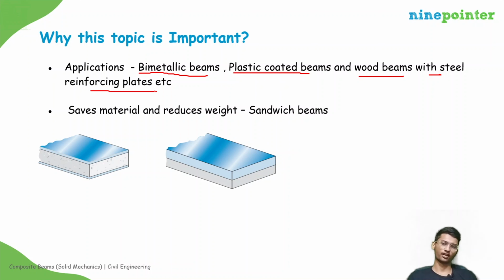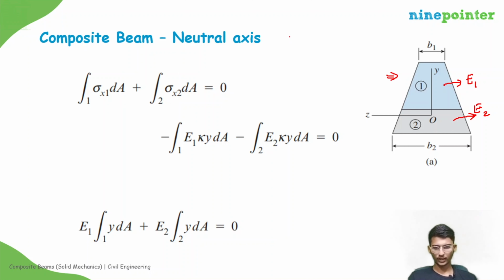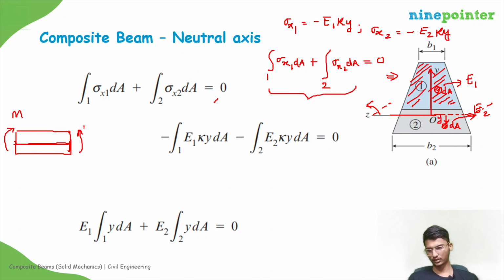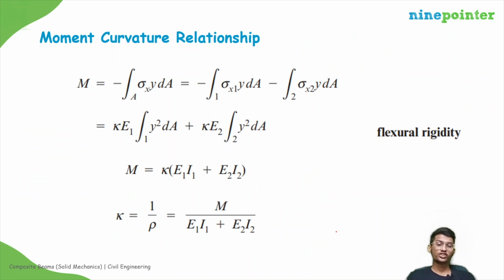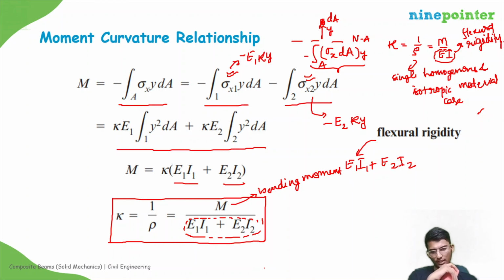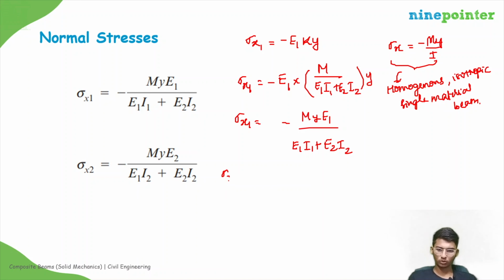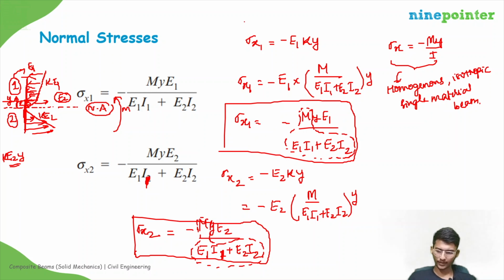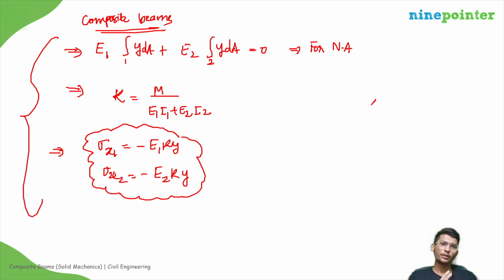L-56 | Civil Engineering | 2nd Year | Solid Mechanics | Composite Beams | ninepointer